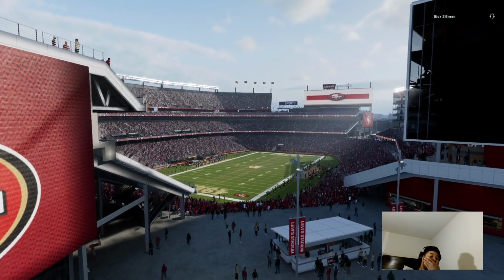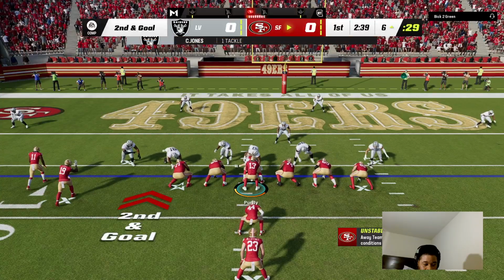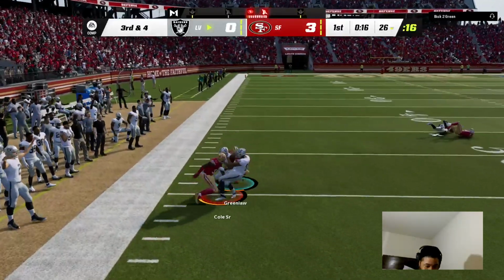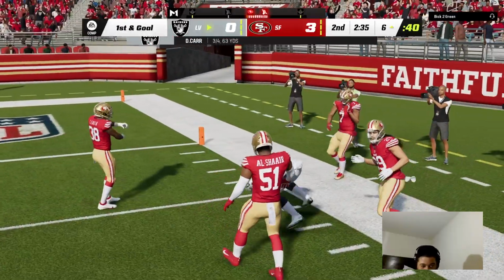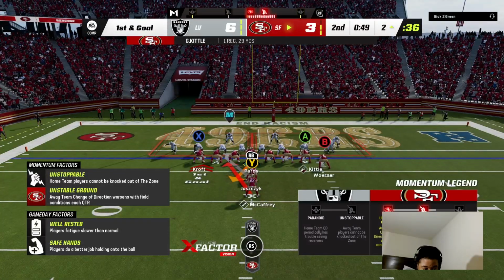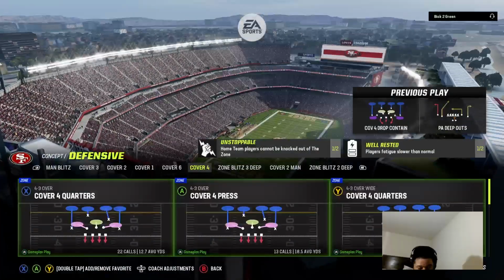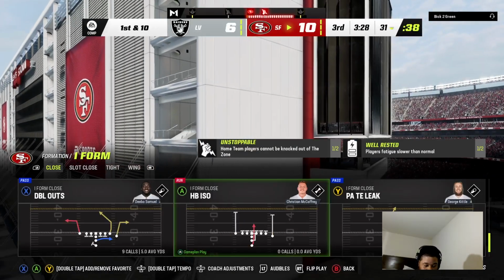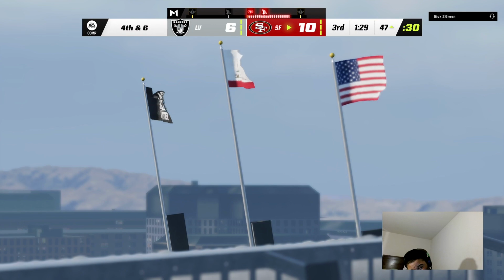Blitz Still comeing Watch out QB